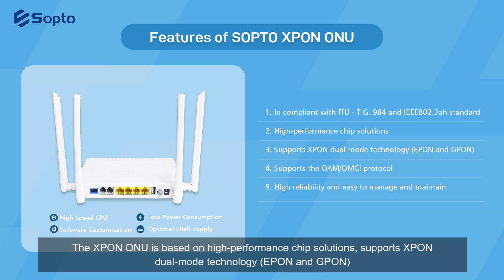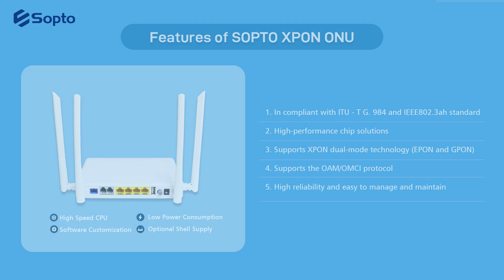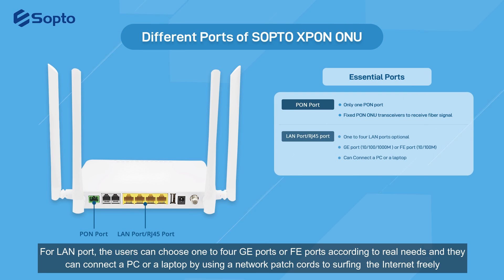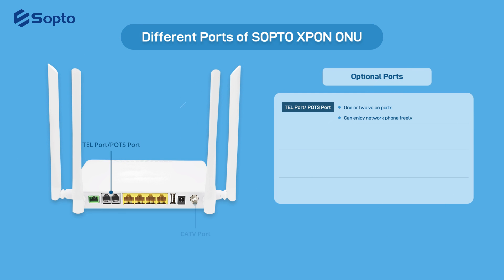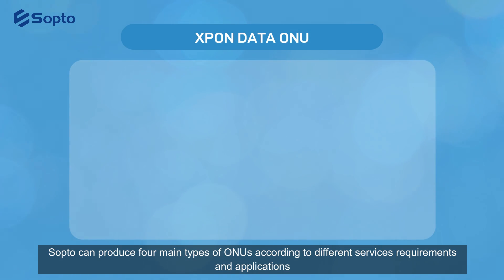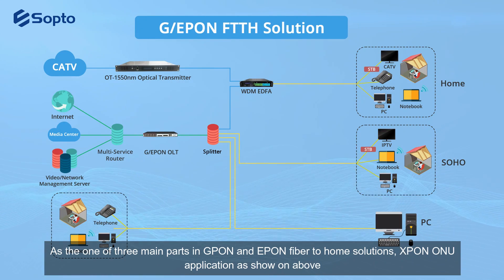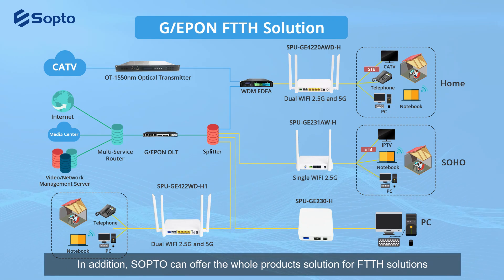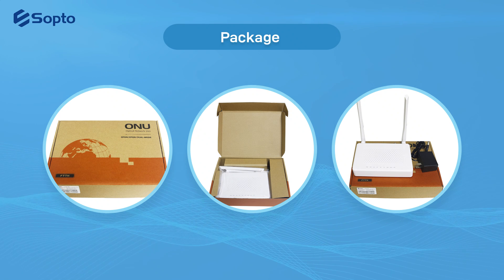What is the XPON ONU？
XPON ONU is an indoor fiber broadband access terminal. The device provides one GPON and EPON adaptive optical port and supports XPON mode. It can be used in connection with GPON OLT or EPON OLT to provide users with Internet,VOIP,VOICE, CATV and WIFI multiple services based on GPON and EPON technology. SOPTO XPON ONU has high reliability and is easy to manage and maintain.